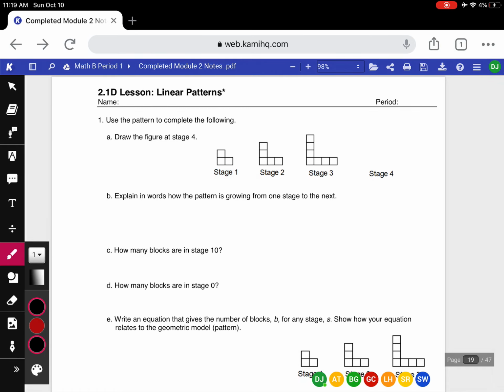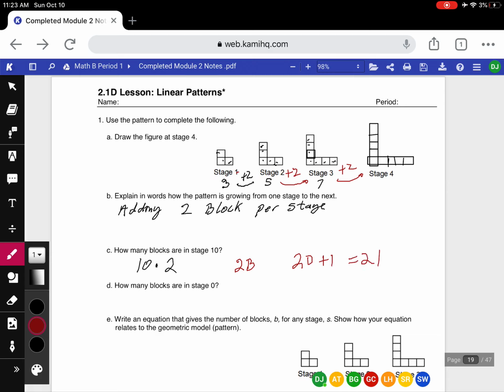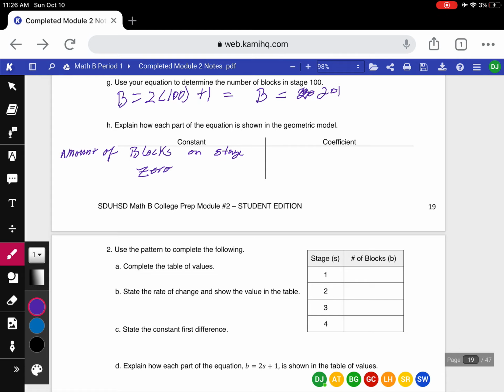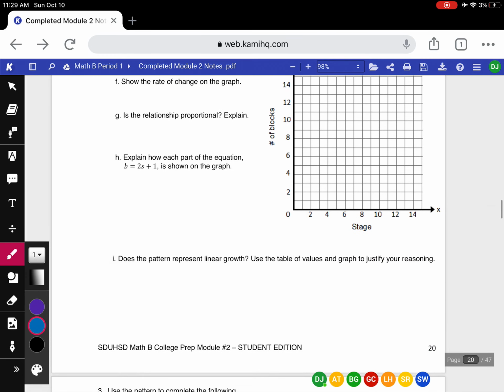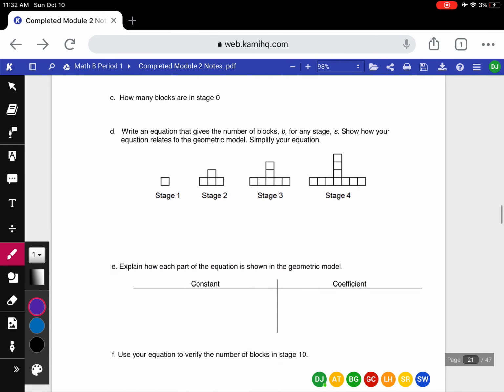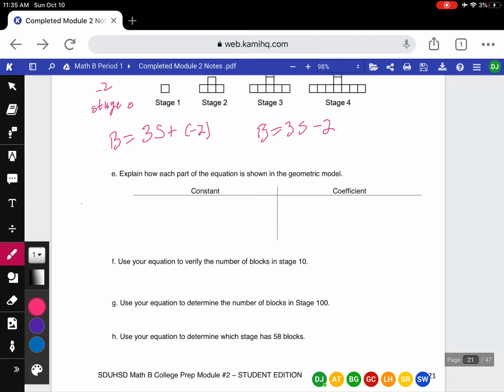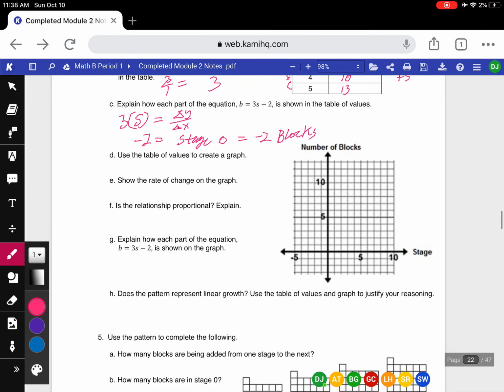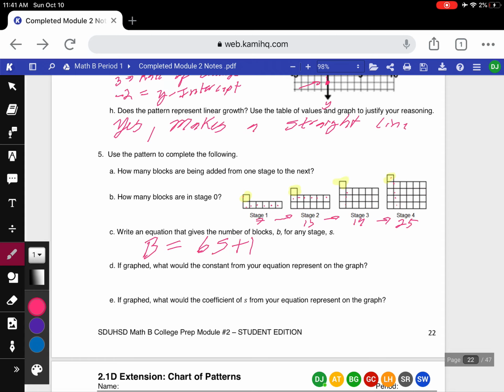2.1D Linear Patterns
Linear Patterns